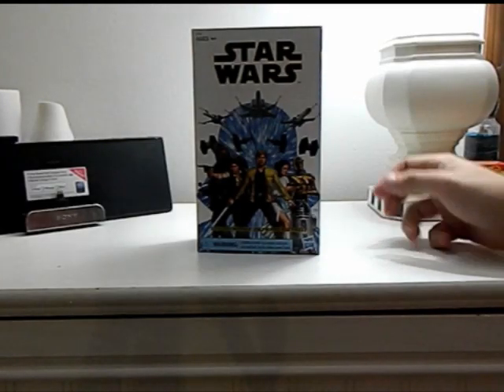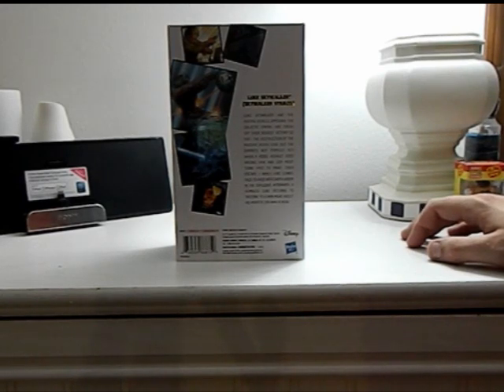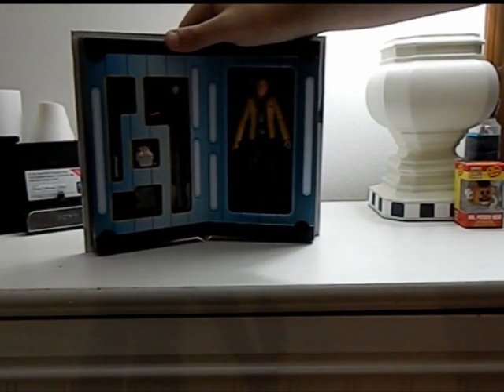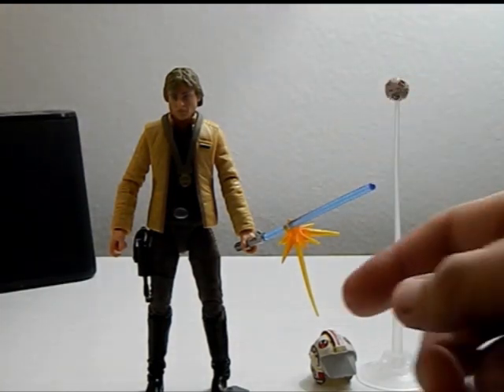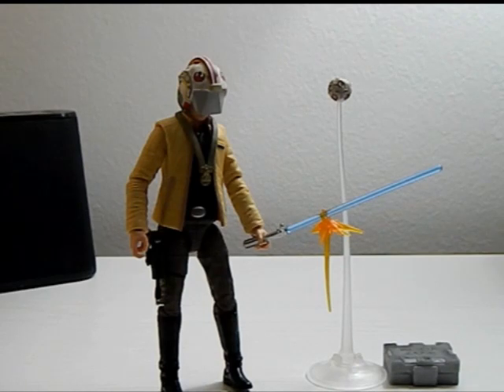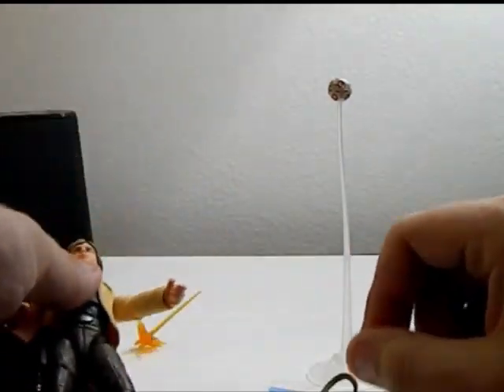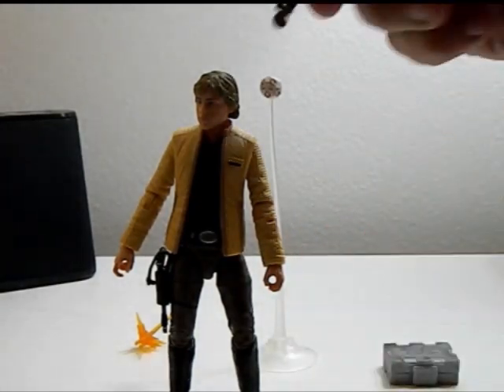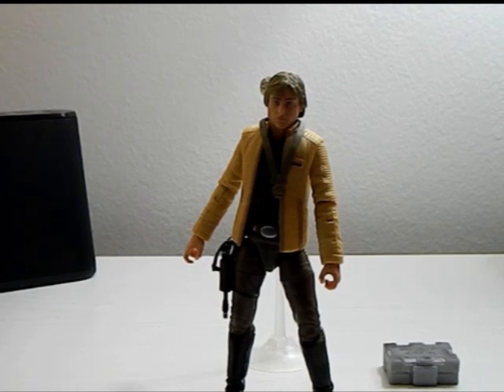ONE OF THE BEST APOLOGIES EVER!!!! Toy Review Star Wars The Black Series Ultimate Luke Skywalker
What's your favorite Luke Skywalker Costume?